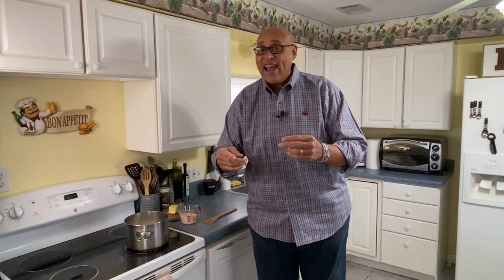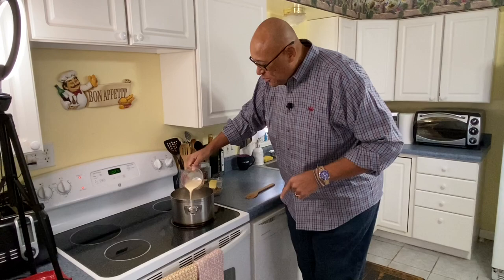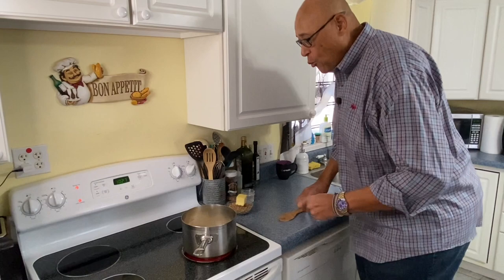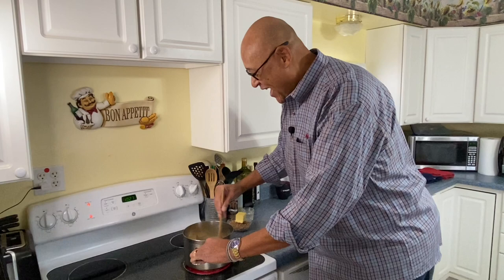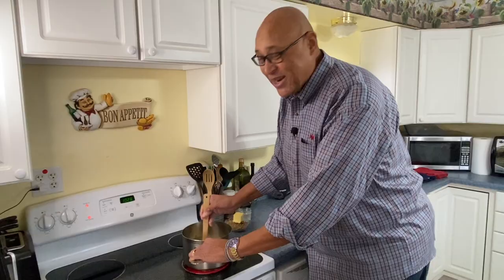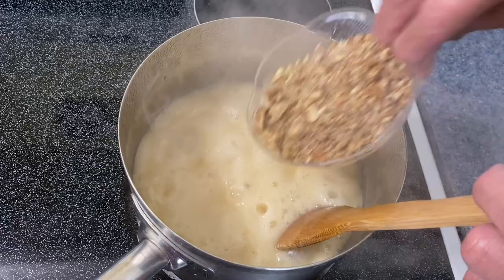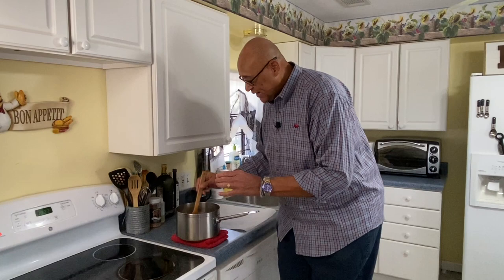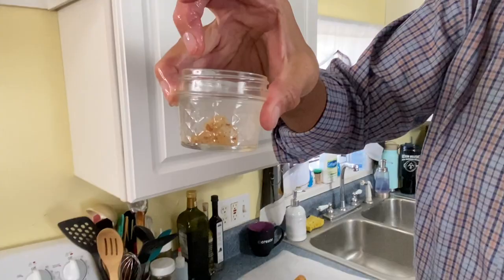Kevin Belton Talks Family Recipes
Chef Kevin Belton, a judge in this year's Create Cooking Challenge, shares one of his favorite family recipes, his mom's praline's recipe. Create it Yourself @